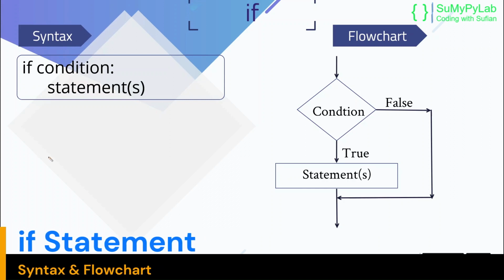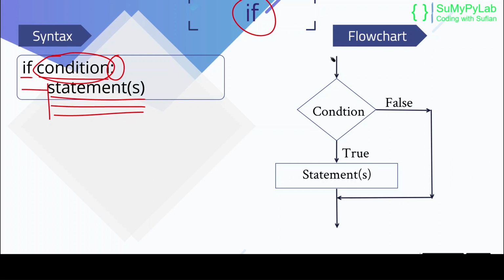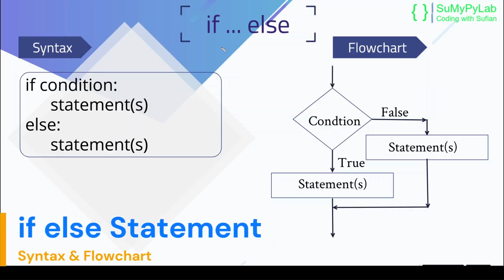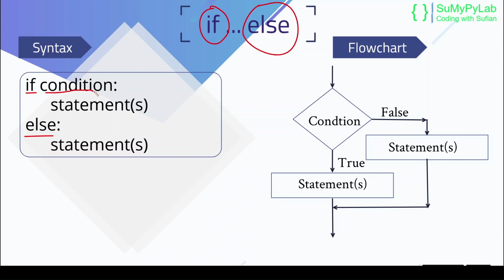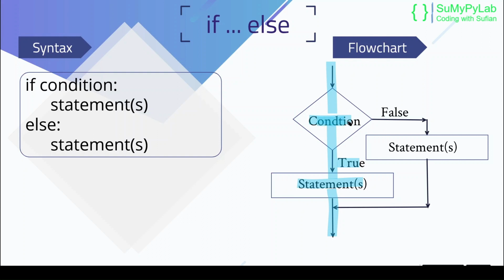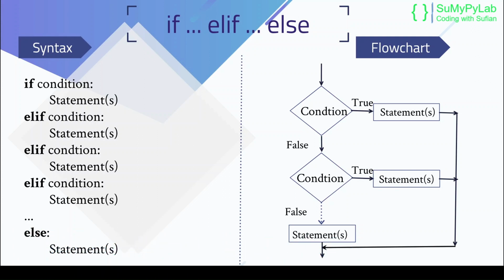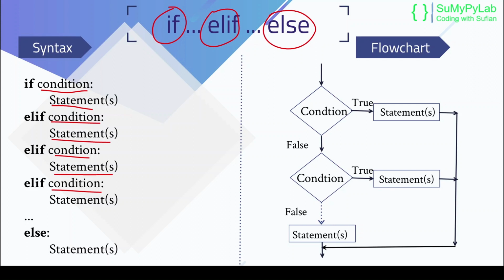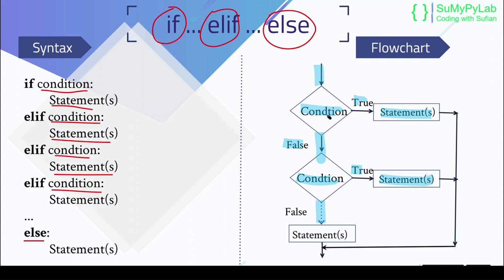Python Conditional Statements | if elif else in Python | Python Decision Control | SuMyPyLab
Python Conditional Statements | if elif else in Python | Python if else | Python if-else | SuMyPyLab

Conditional Statements in Python | Python Conditional Statements | IF ELIF ELSE in Python | Conditional Statement Syntax and Flowchart | Introduction to Python Conditional Statements

00:00 Conditional Statement in Python
01:06 if syntax and flowchart
02:04 if example code
03:09 if else syntax and flowchart
05:02 if else example code
05:45 if elif else syntax and flowchart
08:45 if elif else example code

python decision control statement
python if else syntax
python if elif else
python tutorial